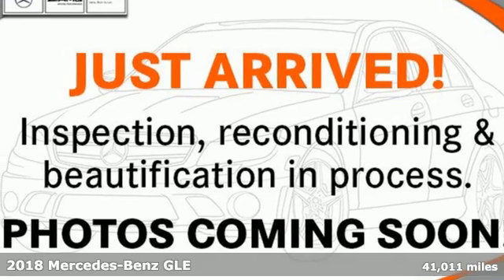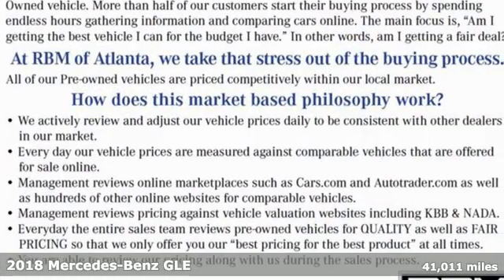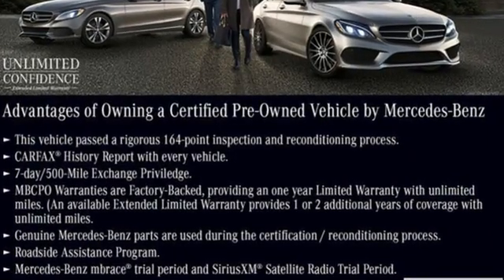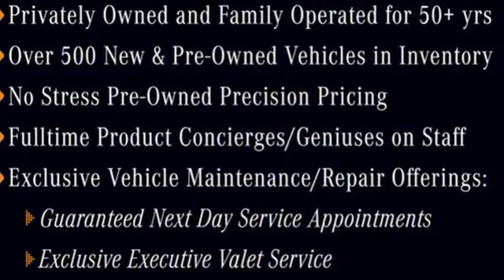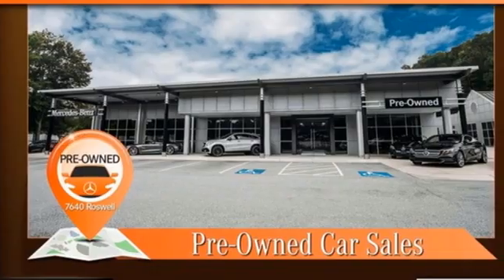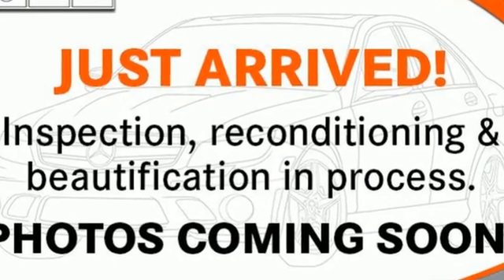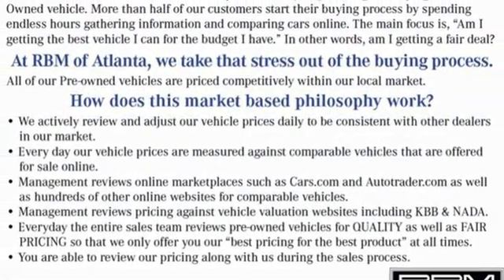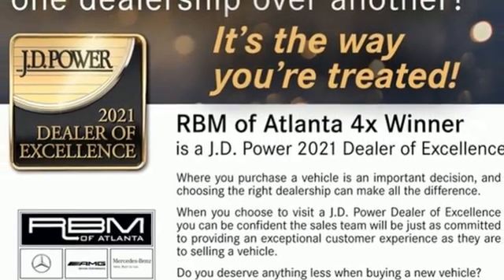Certified 2018 Mercedes-Benz GLE Atlanta GA Sandy Springs, GA G3574A - SOLD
Year: 2018
Make: Mercedes-Benz
Model: GLE
Trim: AMG GLE 43 4MATIC Coupe
Engine: 6 3.0 L
Transmission: Automatic
Color: Black
Interior: Black
Mileage: 41011
Stock #: G3574A
VIN: 4JGED6EB9JA112388
CERTIFIED, ONE OWNER, CLEAN CARFAX! WHEELS: 21 AMG TWIN 5-SPOKE W/BLACK ACCENTS (STD), WHEEL LOCKS, TRAILER HITCH, REAR SIDE AIR BAGS, REAR SEAT ENTERTAINMENT PRE-WIRING, PREMIUM 3 PACKAGE -inc: CMS Pedestrian, Rear-Seat Center-Armrest Pass-Through, Driver Assistance Package, PRESAFE PLUS, Parking Package, Distance Pilot DISTRONIC & Steering Pilot, DISTRONIC PLUS w/Cross-Traffic Assist, PRESAFE Brake w/Pedestrian Recognition, Heated & Cooled Front Cupholders, Parking Pilot, BAS PLUS, Active Brake Assist w/Cross-Traffic Function, Active Blind Spot Assist, Surround View System, Active Lane Keeping Assist, Speed Limit Assist, Ambient Lighting,, PASSENGER SEAT W/MEMORY & LUMBAR SUPPORT -inc: Memory Package, NIGHT PACKAGE -inc: A-wing insert in front and rear apron and twin tailpipes trim elements in black, Night Package (P55),, HEATED STEERING WHEEL, HEATED REAR SEATS. This Mercedes-Benz GLE has a dependable Twin Turbo Premium Unleaded V-6 3.0 L/183 engine powering this Automatic transmission.*These Packages Will Make Your Mercedes-Benz GLE AMG GLE 43 4MATIC Coupe The Envy of Your Friends *BLACK HEADLINER, BLACK, ANTHRACITE POPLAR WOOD TRIM, ALL SEASON TIRES, Window Grid Diversity Antenna, Wheels: 21 AMG Twin 5-Spoke w/Black Accents, Valet Function, Urethane Gear Shifter Material, Trunk/Hatch Auto-Latch, Trip computer, Transmission: 9G-TRONIC Sport Automatic, Transmission w/Driver Selectable Mode and Sequential Shift Control w/Steering Wheel Controls, Tracker System, Towing Equipment -inc: Trailer Sway Control, Tires: 275/45R21 Fr & 315/40R21 Rr, Tire Specific Low Tire Pressure Warning, Tailgate/Rear Door Lock Included w/Power Door Locks, Streaming Audio, Steel Spare Wheel, Sport Leather Steering Wheel w/Auto Tilt-Away.*Stop By Today *Test drive this must-see, must-drive, must-own beauty today at RBM of Atlanta, 7640 Roswell Road, Atlanta, GA 30350.

Address:
7640 Roswell Road